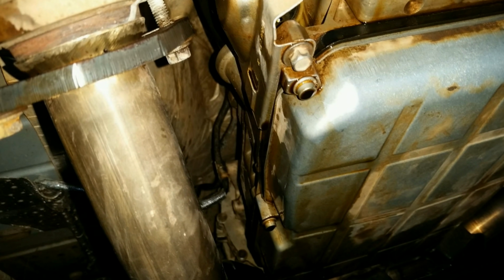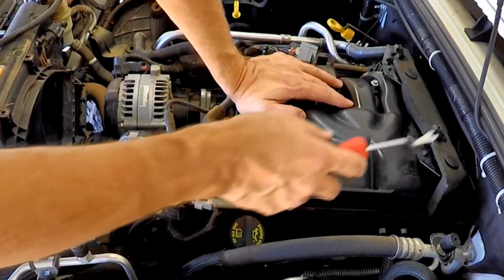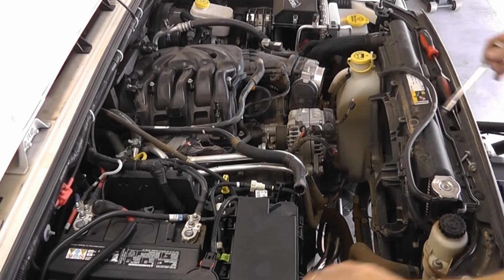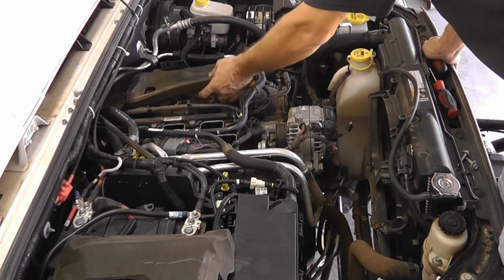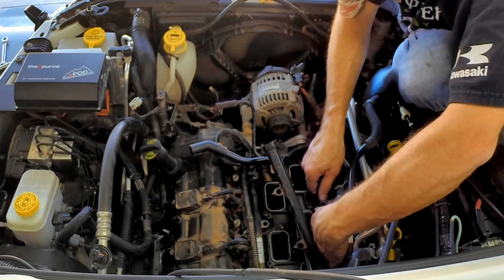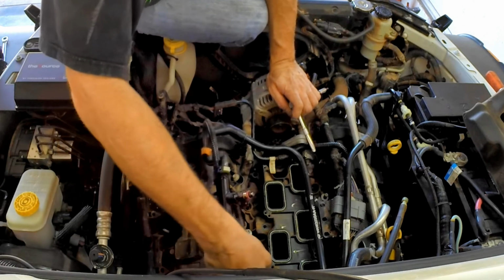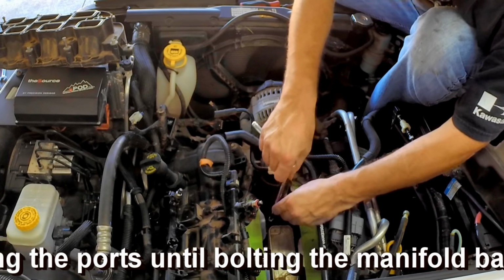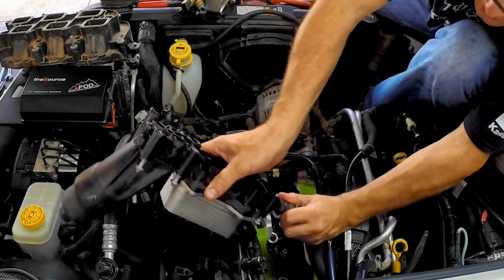How To Replace the Oil Filter Adapter Assembly on a Jeep JK 3.6L Pentastar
How to remove and replace a failed oil filter adapter assembly on a late model Jeep JK with the 3.6L Pentastar engine using common hand tools in a "do it yourself" environment (Mopar part number 68105583AE).